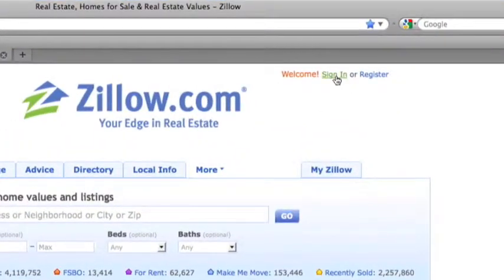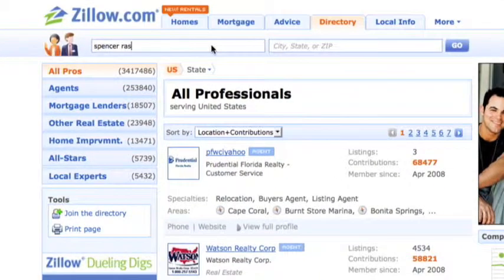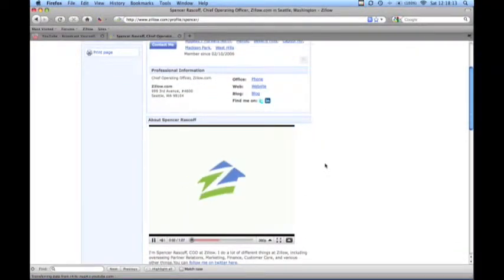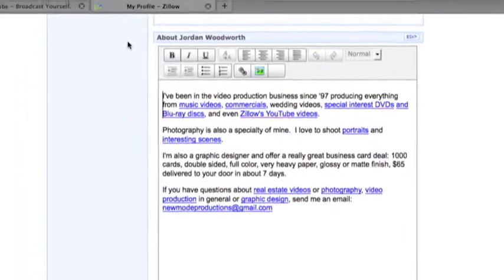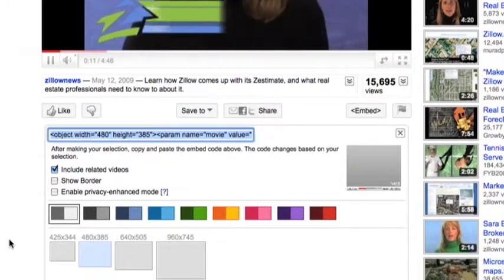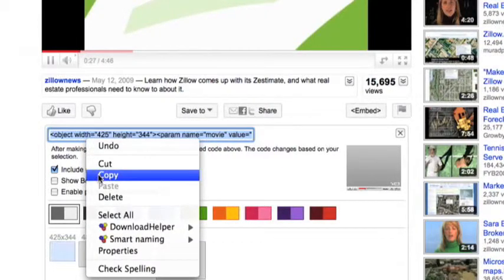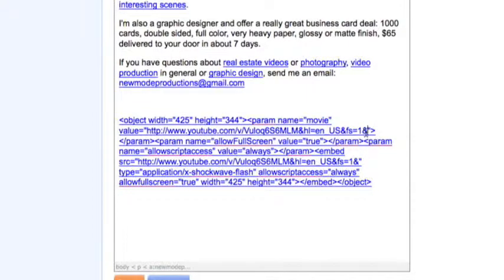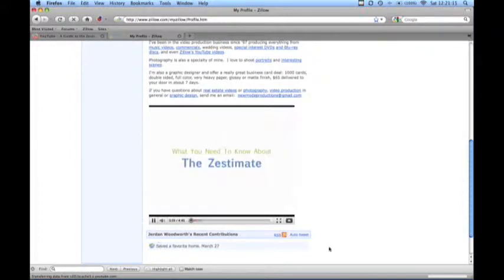How to add the autoplay command to a YouTube embed code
How can I make my YouTube video autoplay? This video shows you how to add the autoplay command to a YouTube embed code. It specifically shows you how to add and edit the code and embed it on a Zillow profile page. This code also works for any Vimeo embed code.